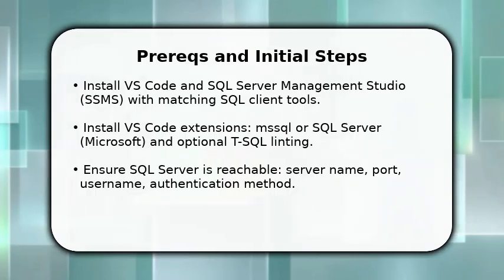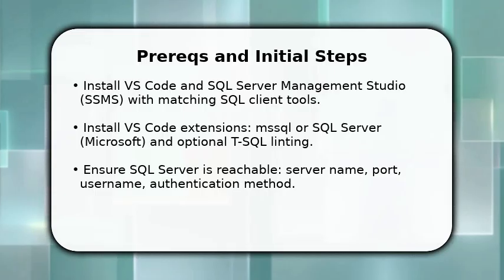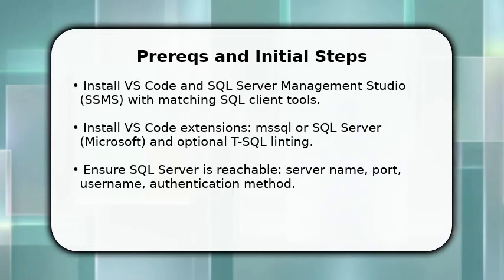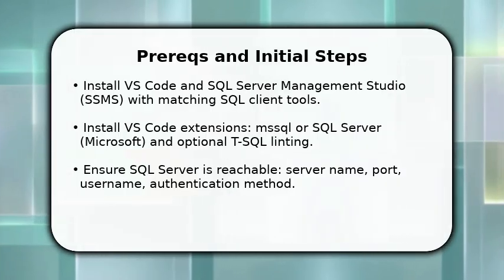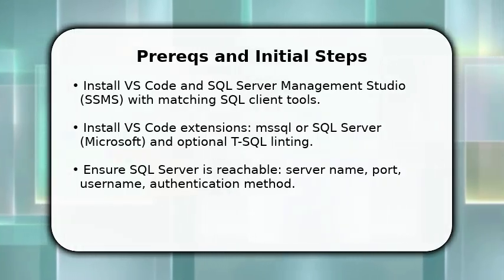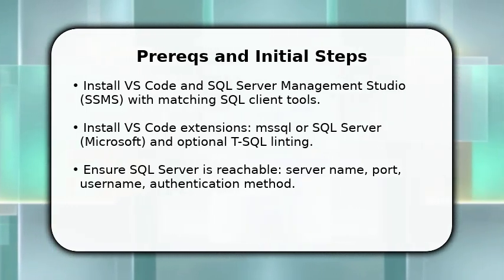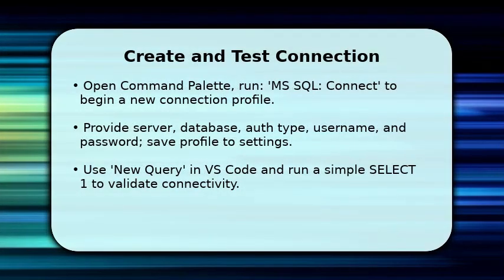How to Connect Ssms to Vscode - Step by Step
How to Connect Ssms to Vscode - Step by Step | 🔒 Surfshark VPN Deal — Stay private and secure. $1.99/mo + 3 Months Free ▸

Learn the step-by extricate process of connecting SQL Server Management Studio (SSMS) to Visual Studio Code for seamless database management. This video guide provides clear instructions, tips on setting up your environment, and troubleshooting common issues.

Connect SSMS, Visual Studio Code, SQL Database Connection, Step-by-step Guide, SSMS Integration with VSCode, Database Management Tools, Troubleshoot Connections, Setup Environment for SQL Development